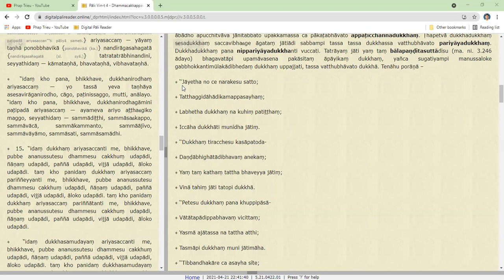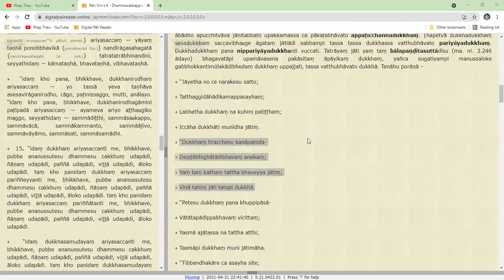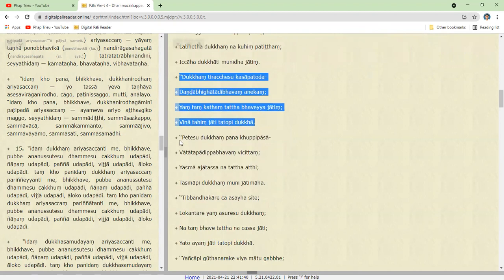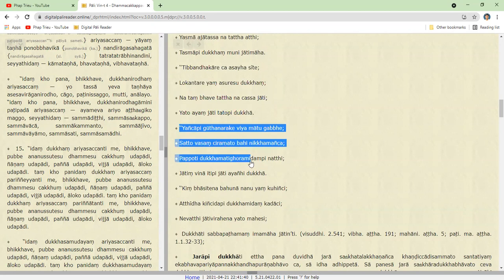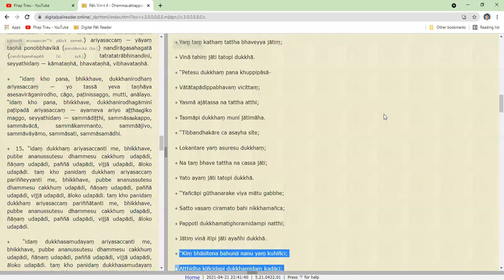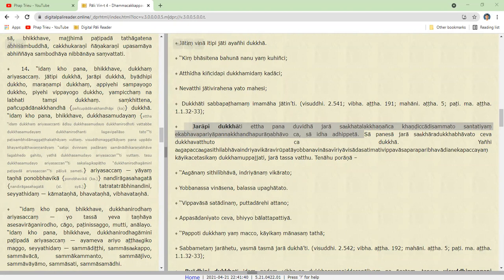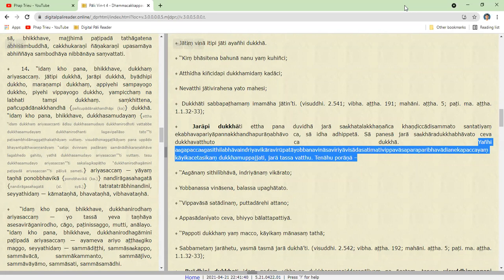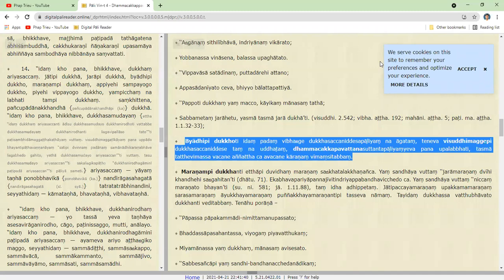28. Pāḷi Study - Mahāvagga taught by Bhante Vāyāma Buddhi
Pāḷi Study - Mahāvagga taught by Bhante Vāyāma Buddhi on 14 October 2021
Vinaya Piṭaka, mahāvaggapāḷi, 1. mahākhandhako, 6. pañcavaggiyakathā (cont'ed)